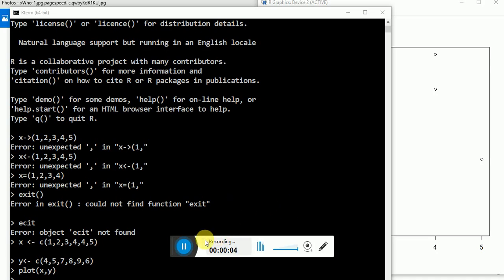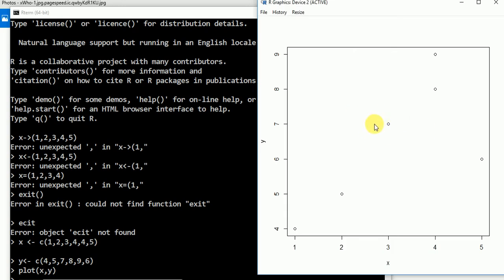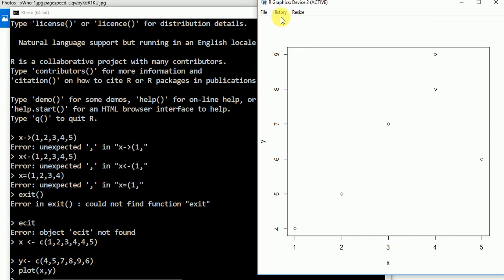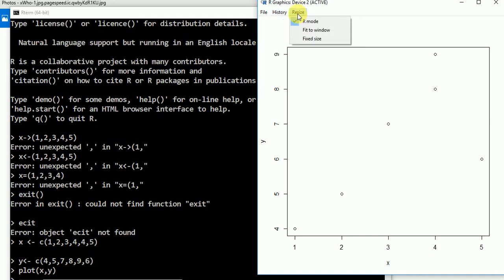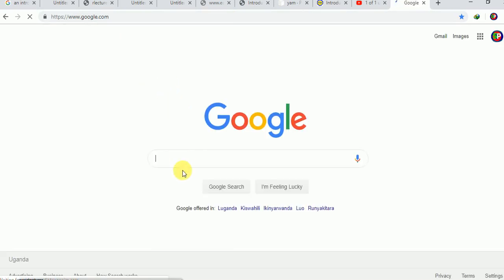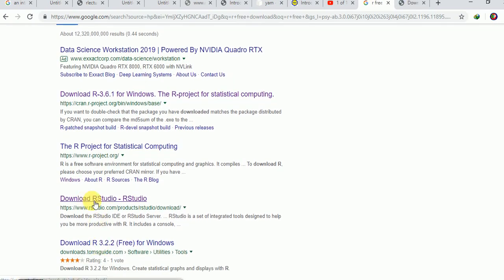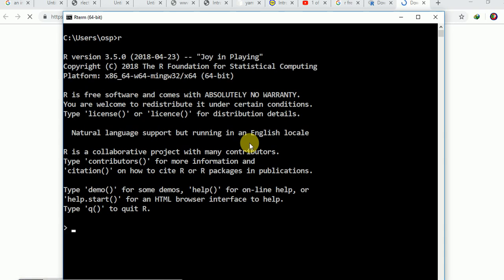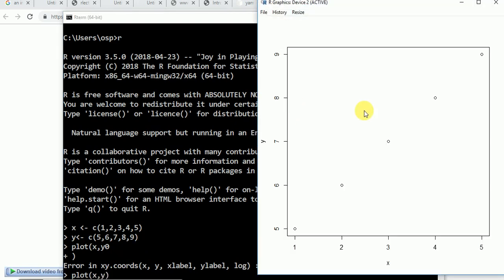Introduction to Data Analysis with R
introduction to R programming for Data analysis